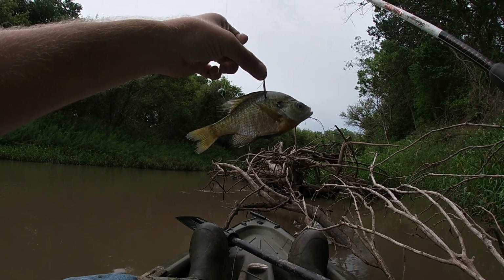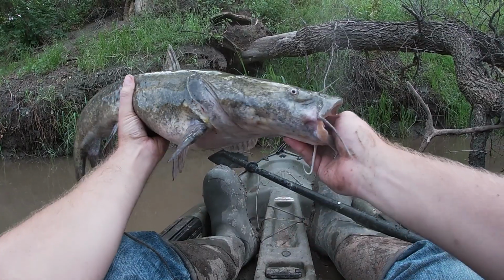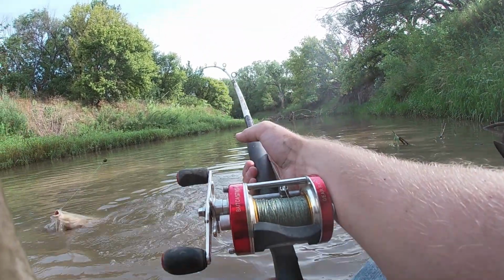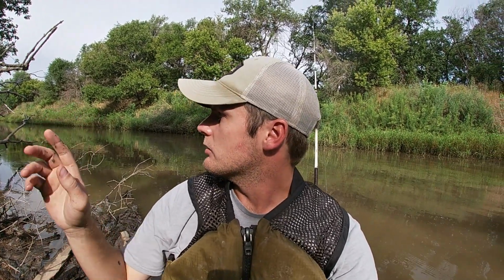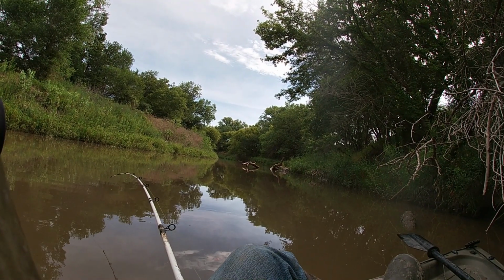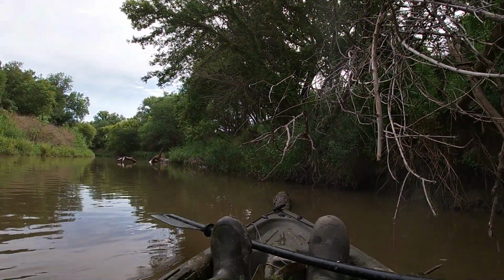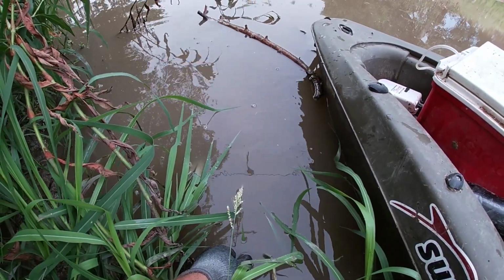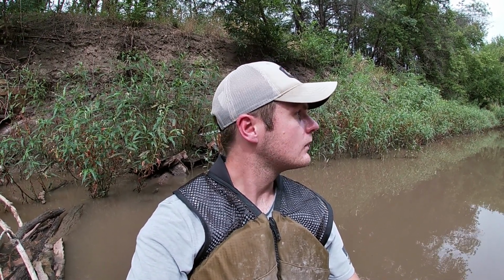LIVE Green Sunfish Provokes a BIG BITE! | River Fishing for Flathead Catfish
I don't always fish with live bait, but when I do I hope to get bit by an aggressive flathead or two.  This trip I lucked into three of them!  The size of the flathead catfish I caught was not overly impressive, but there is something especially enjoyable about the way a flathead strikes a live bait. Even small flatheads have a BIG BITE!  Flathead catfish are highly predatory, and I witnessed this up close as they devoured my baits and took me for a ride each time.  No fishing experience is more enjoyable to me than catching flathead catfish on live baits.  I had an absolute blast and hope you all enjoy watching!